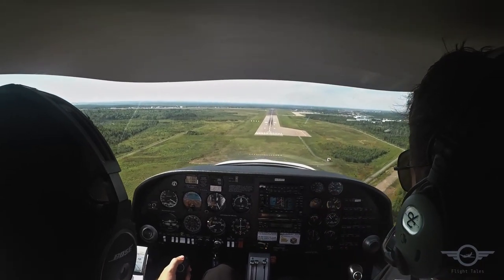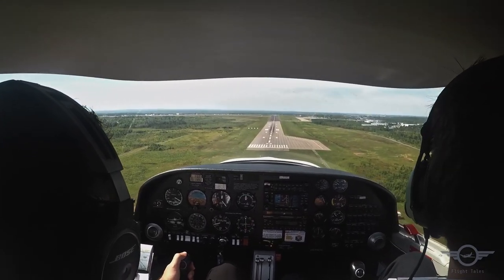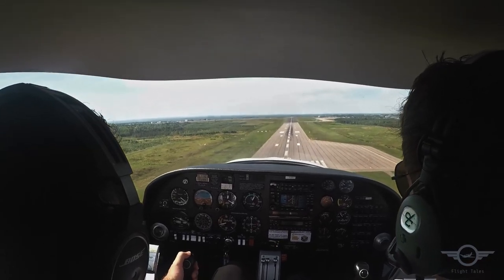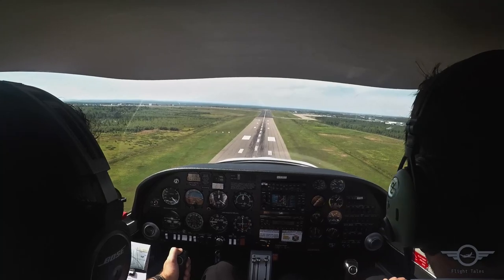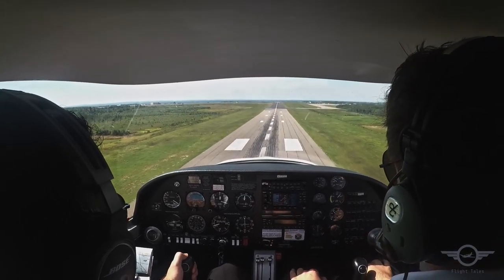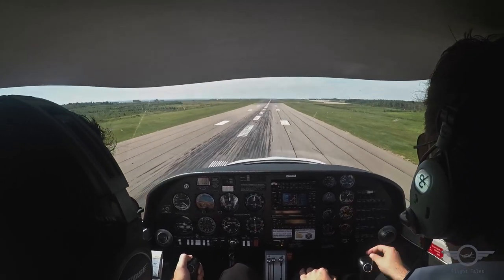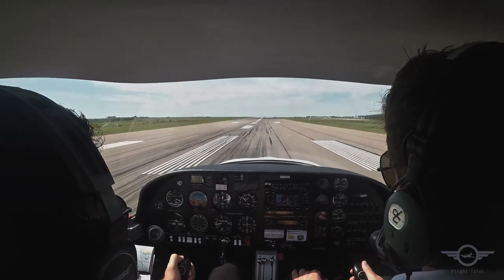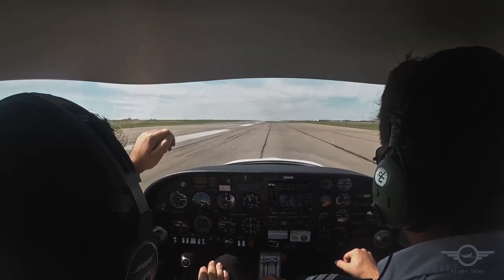My First Flying Lesson - Attitudes and Movements, Compass Errors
My first flying lesson. In this lesson we covered attitudes & movements, along with compass errors. We had time for a quick circuit upon arriving back at the airport, therefor, I also completed my first takeoff and landing in this lesson.

Equipment I Use:
Filming: GoPro Hero 5 Black
Audio: NFlightCam Cockpit Audio Solution
Mount: NFlightCam Ultimate Cockpit Mounting Kit
Prop Filter: NFlightCam 58mm Propeller Filter
Entire NFlightCam Kit
Bose A20
iPad Mini 4
Kneeboard: ASA iPad Air Kneeboard